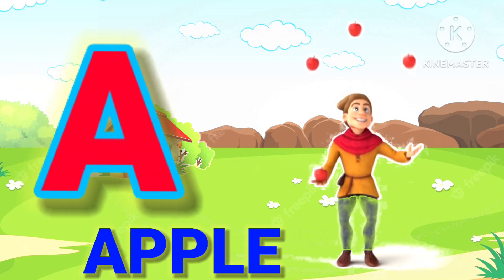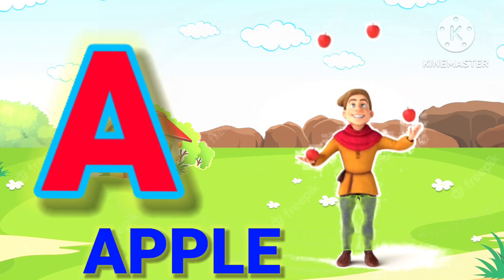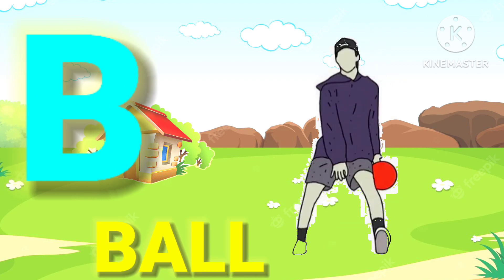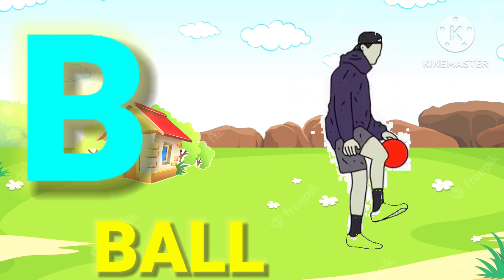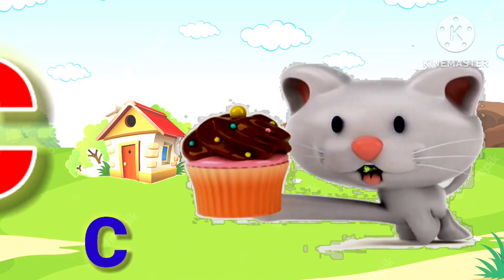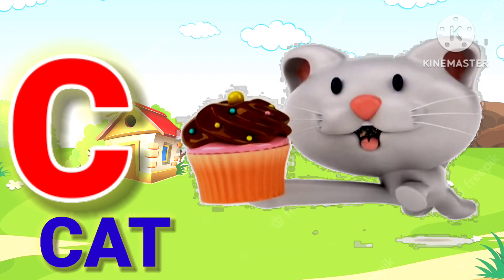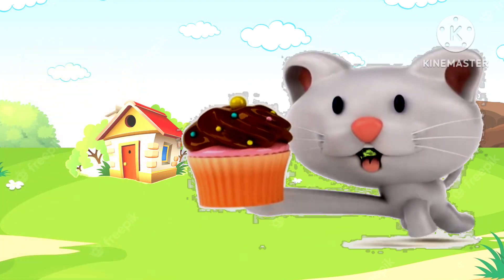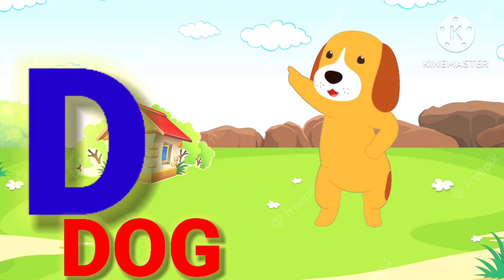A For Apple,B For Ball,C For Cat|English Alphabet For Kids|Phonics Sound|Abcd||236